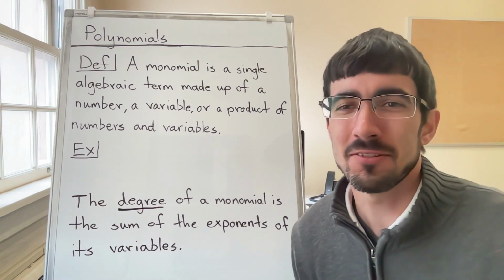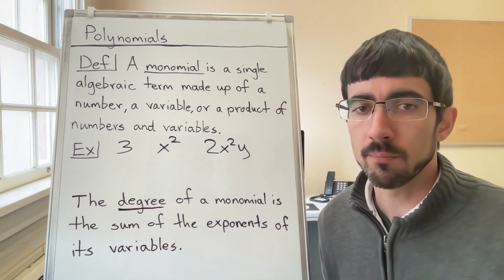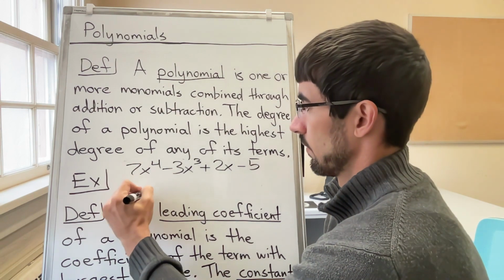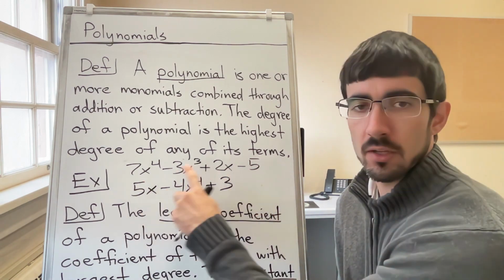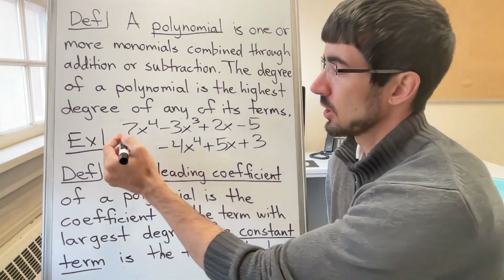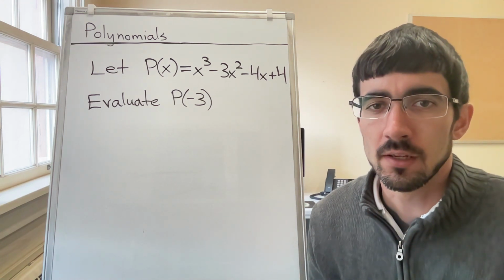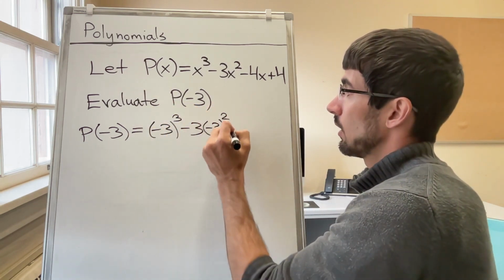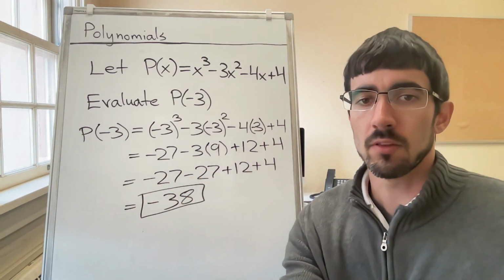Introduction to Polynomials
Definitions of monomials, polynomials, degree, leading coefficients, and constant terms, plus an example of evaluating a polynomial function.